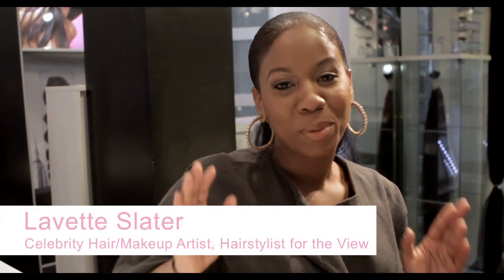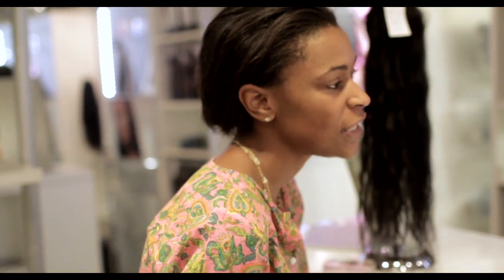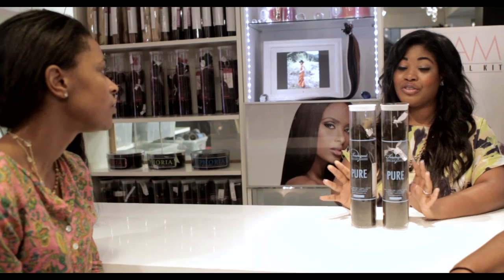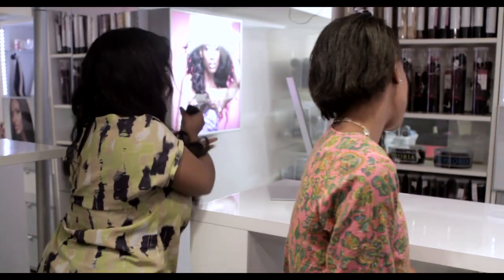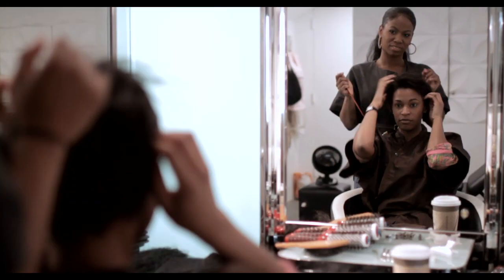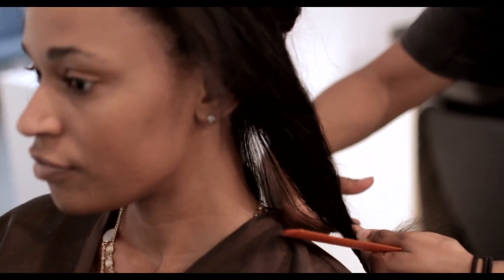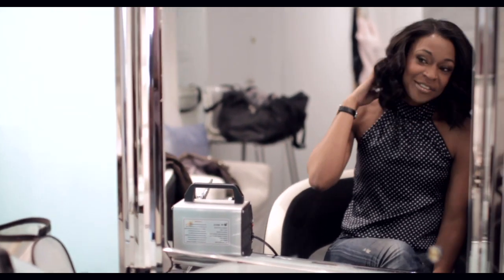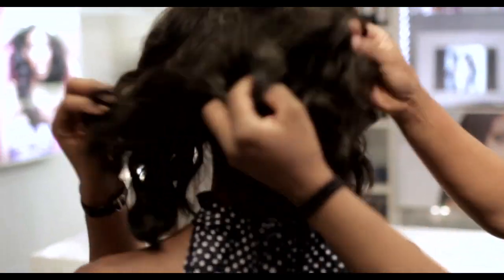Make Me Over with Lavette Slater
Celebrity Stylist Lavette Slater